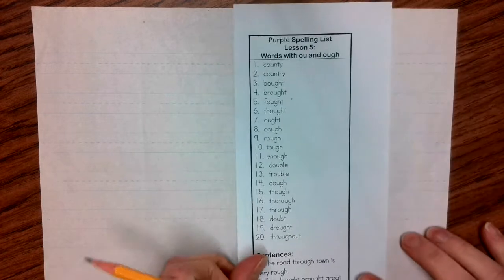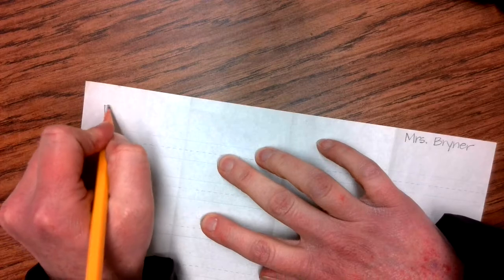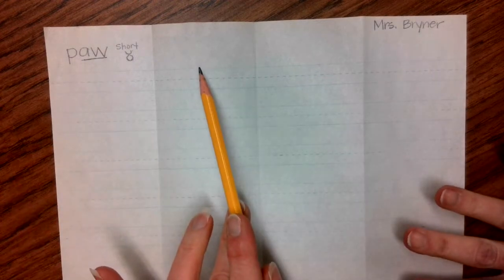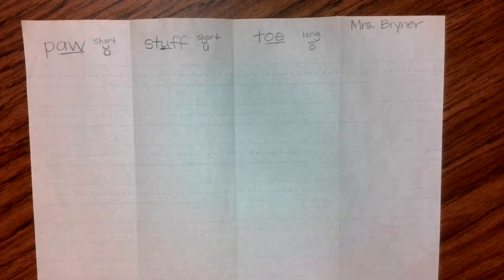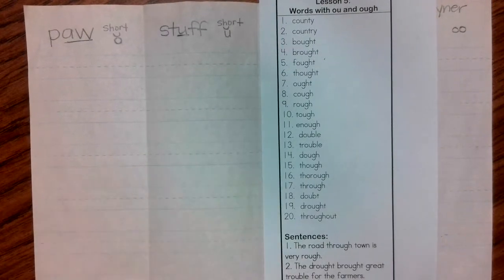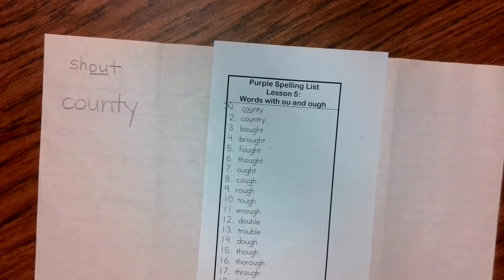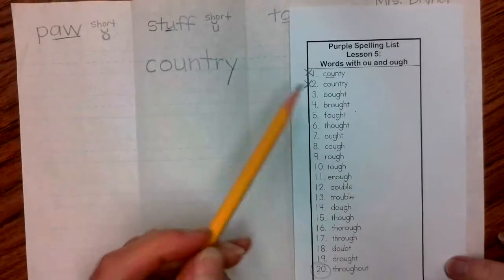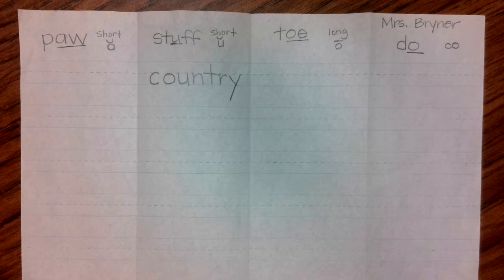Spelling Sound Sort: ou and ough